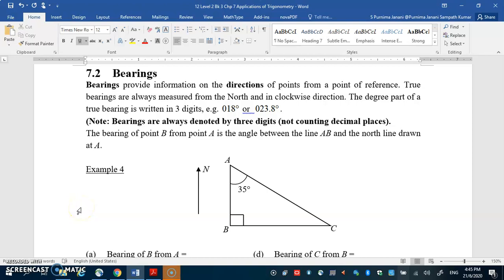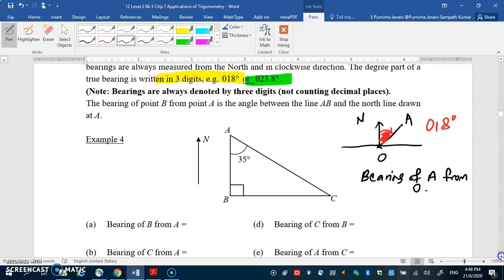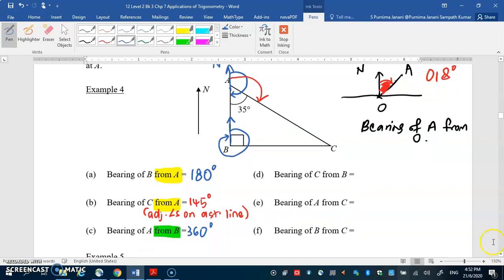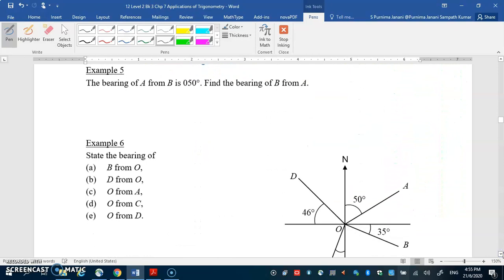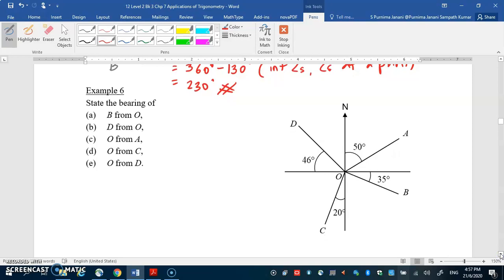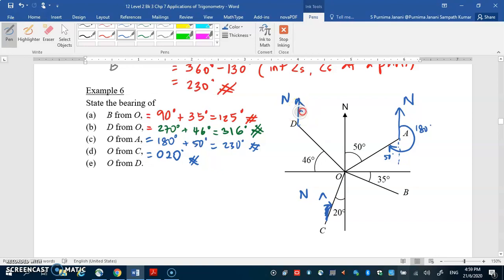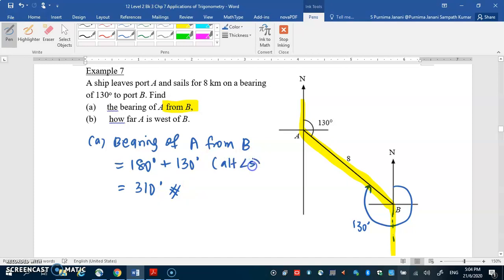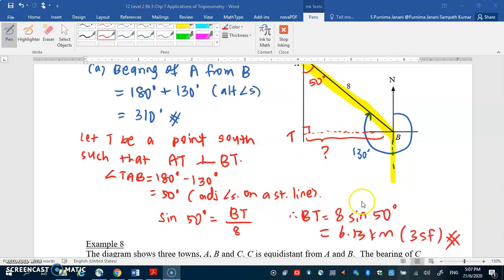2020 Level 2: Notes Number 12, Book 3 Chap 7: 7.2 Bearings Part 1